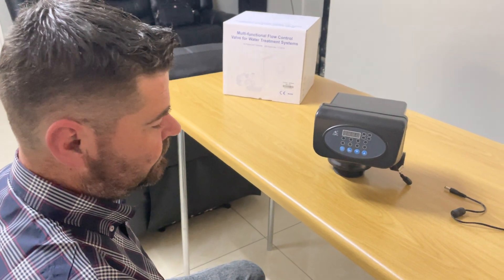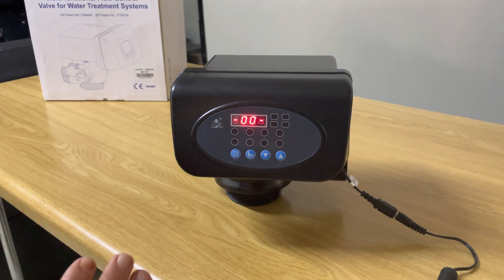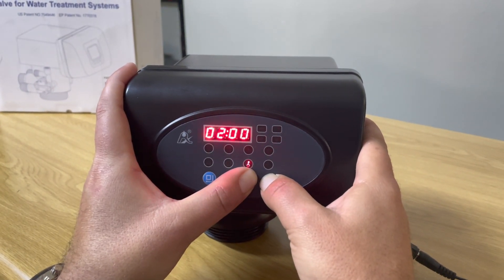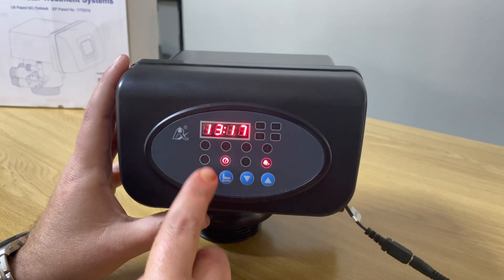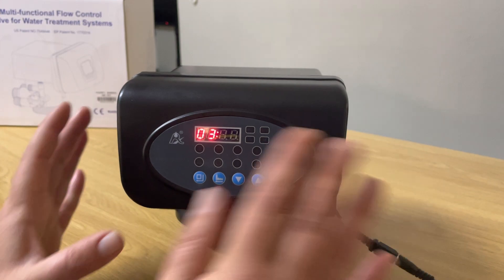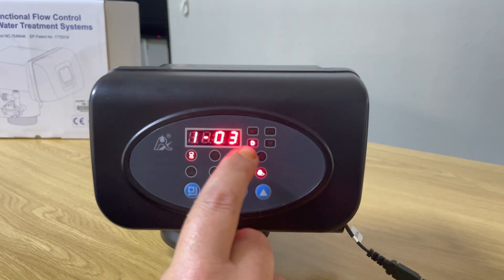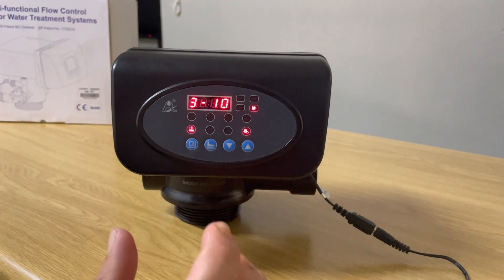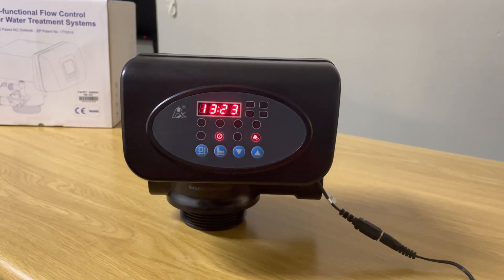Runxin F67P1 Automatic Filter Valve Programming Tutorial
This video explains how to program the new Runxin F67P1 Automatic Filter Valve